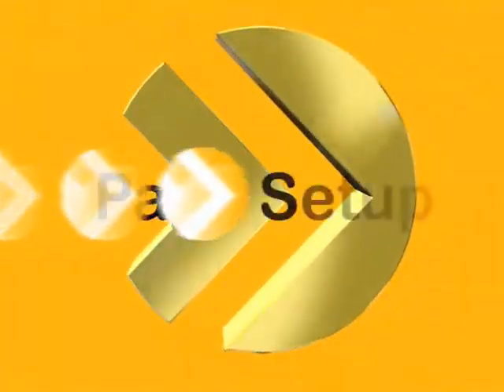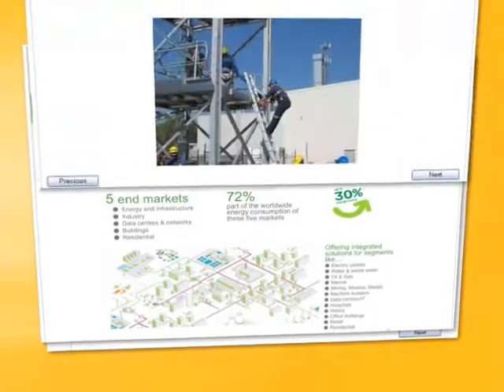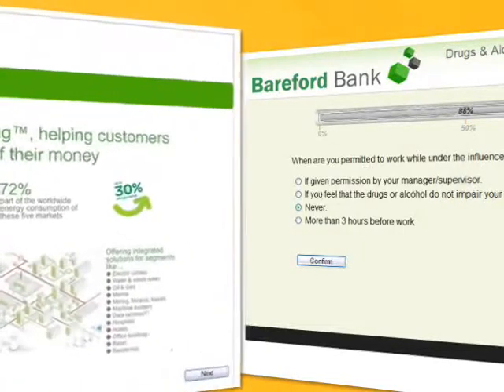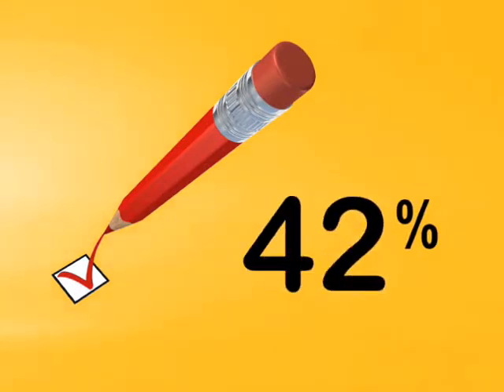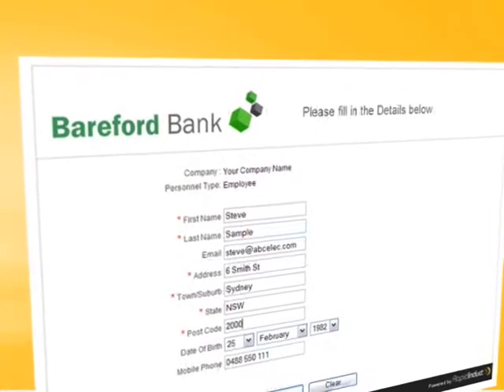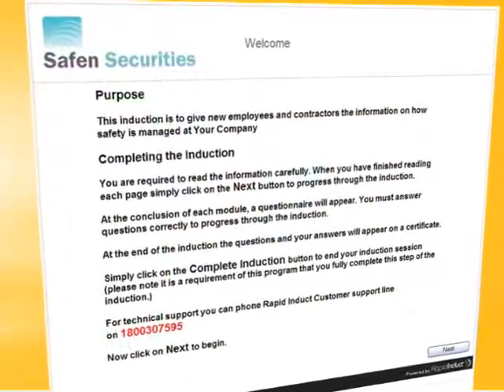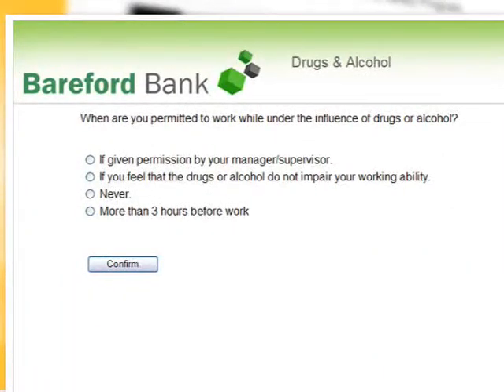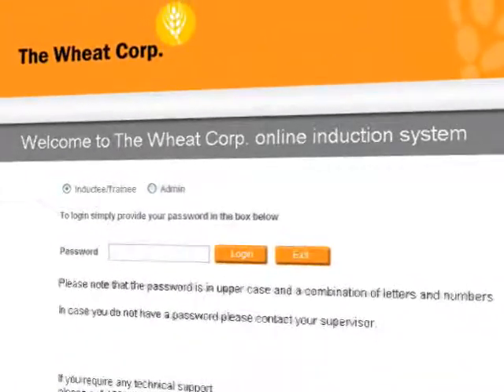Rapid Induct - How it works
Learn how Australia's leading online induction system can improve your contractor and employee induction capabilities. Increase safety.